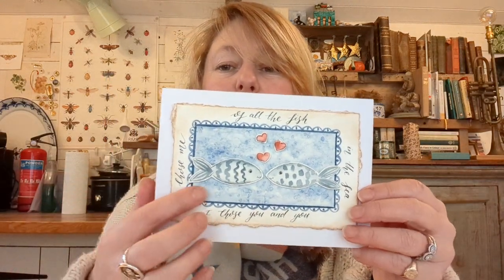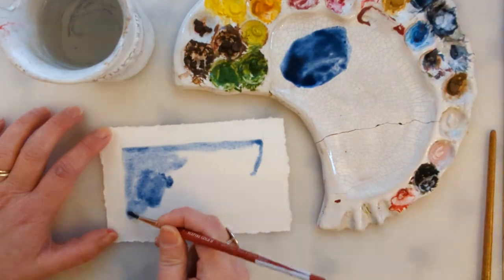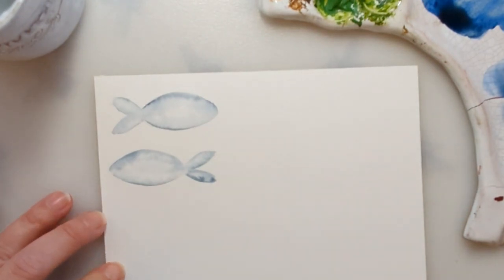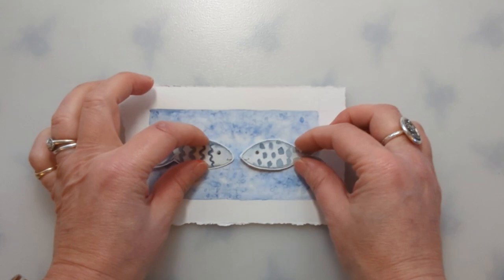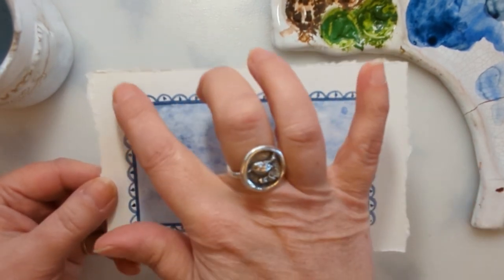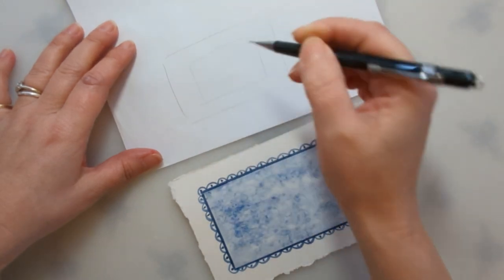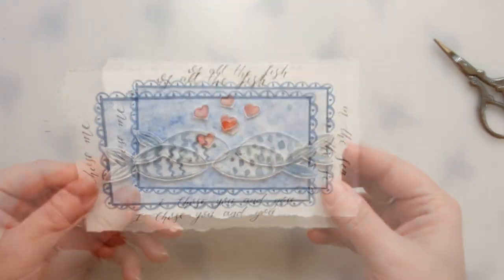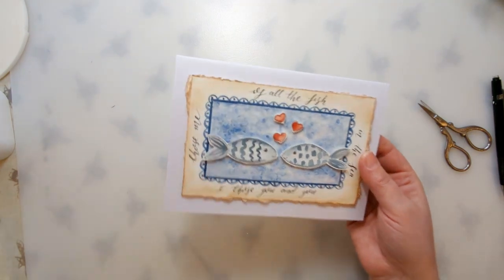Valentine’s Card Tutorial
Learn to make and paint this fun, quick and easy valentines card. Follow along exactly as I do, or go rogue and make the design your own.
If this design doesn’t float your boat, you might like my puzzle purse tutorial, they also make lovely valentines gifts.
Do share your makes if you have the time, I love to see what you create.
Happing making.